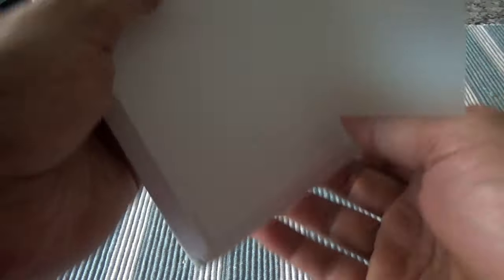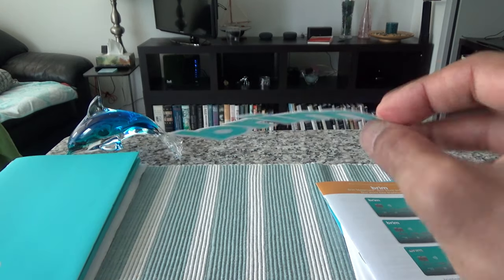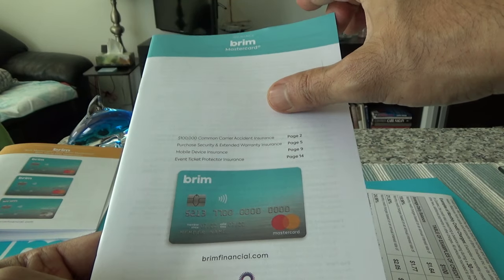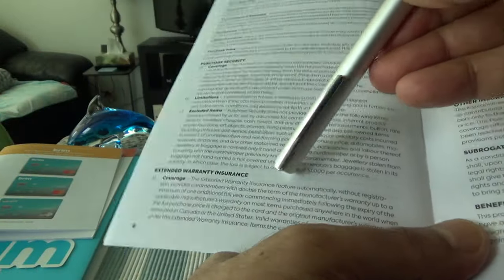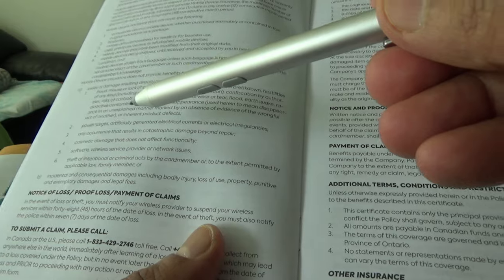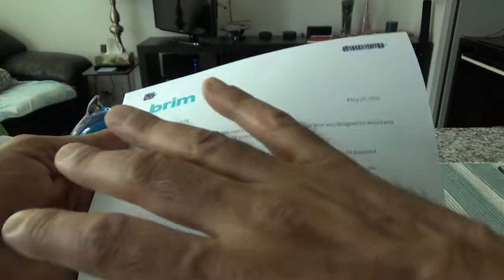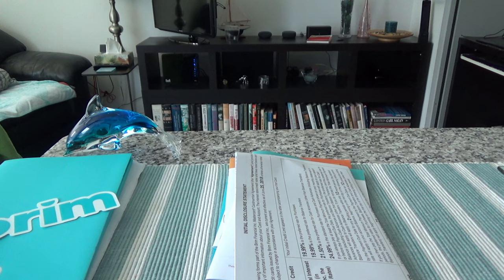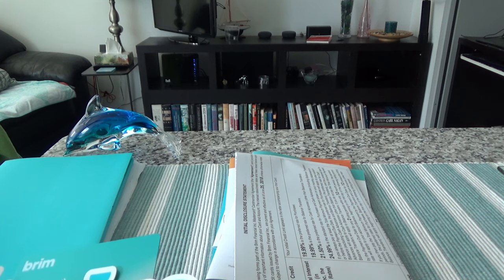Brim MasterCard | Non-Affiliated Full Unboxing & Review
Brim MasterCard Review by Canadian Financial Author Ahmed Dawn. Non-Affiliated & honest.

Should you keep Brim No Annual Fee MasterCard?

Brim regular no fee Credit Card is travel credit card that offers  1 point for every $1 purchases.

It provides some of the the basic insurances, and the provider is a Canadian reputable insurance company.

Brim MasterCard also offers zero foreign transaction/currency fees, free Boingo Global Wi-Fi, and some more.

In this video, I will review and analyse Brim Credit Card  and will provide my non-affiliated, unbiased, and honest insights.

Financial author Ahmed Dawn's insights.

Leaked - Huge Changes Are Coming to the Scotiabank Gold  American Express Card